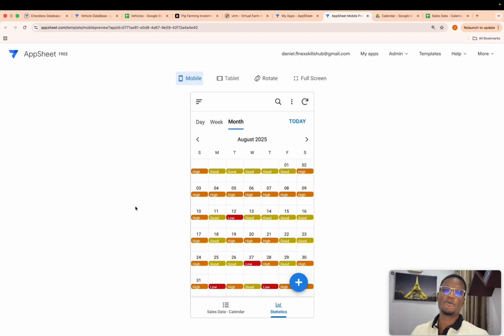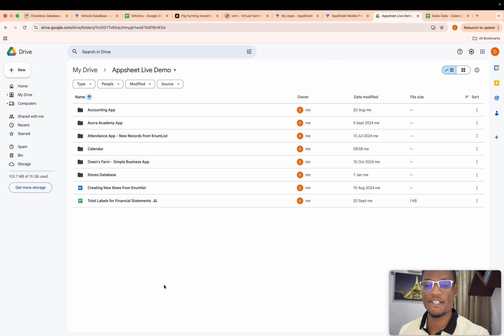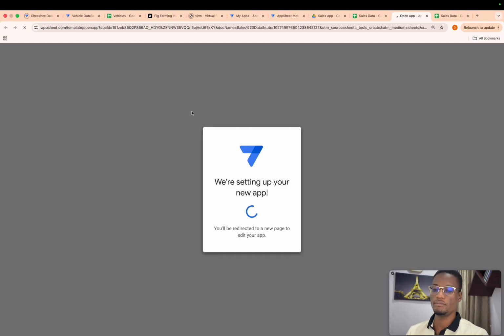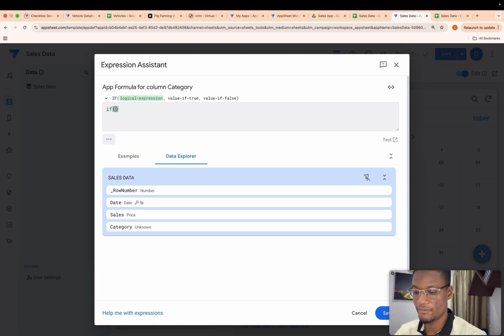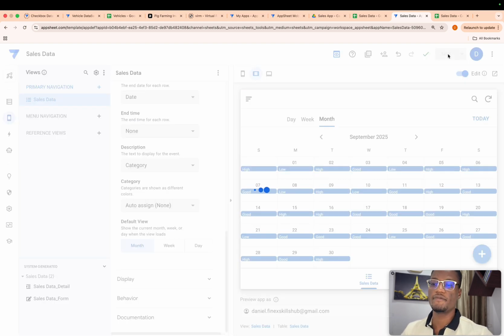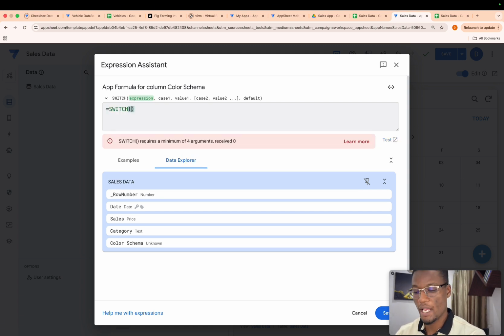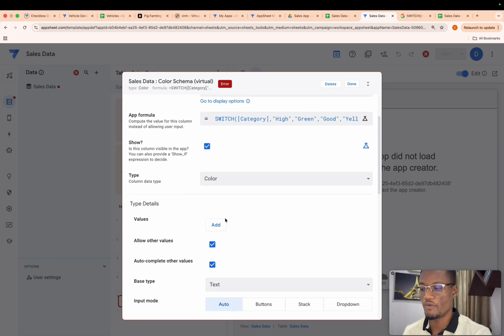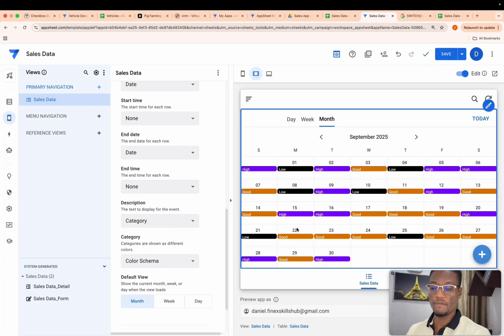How to Set Your Calendar Colors in AppSheet! 🎨🔥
Learn how to customize and control the colors in your AppSheet calendar view! 🎨
In this tutorial, I’ll show you how to decide what each color in your calendar means — whether it’s tracking sales performance, task status, or event categories. You’ll understand how to apply conditional color formatting using simple expressions that make your app visuals more meaningful and professional.

By the end of this video, you’ll be able to:
✅ Assign colors based on status or progress
✅ Use expressions to define color logic
✅ Make your calendar view more informative and beautiful

💡 Perfect for: AppSheet developers, no-code creators, and anyone building business or productivity apps.